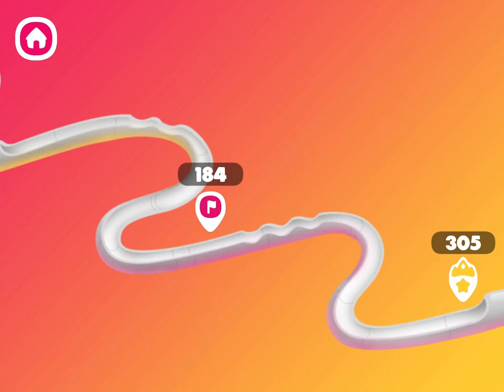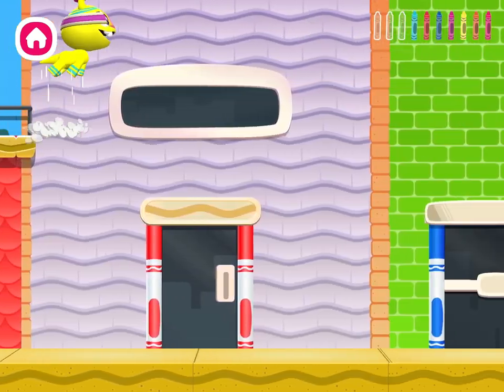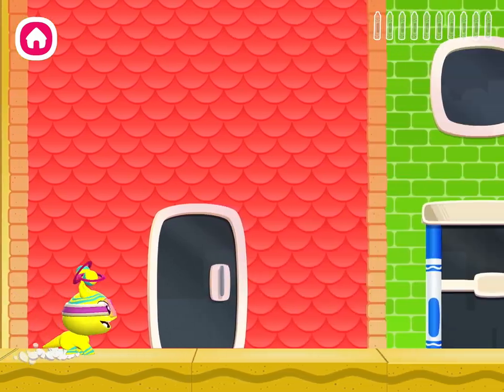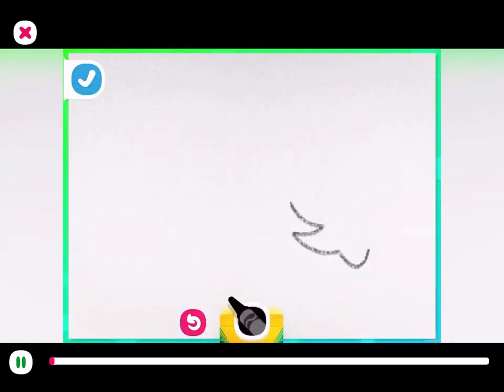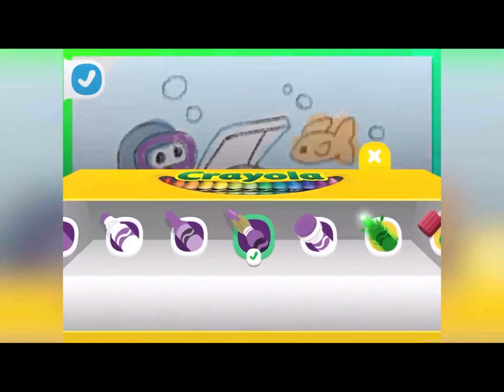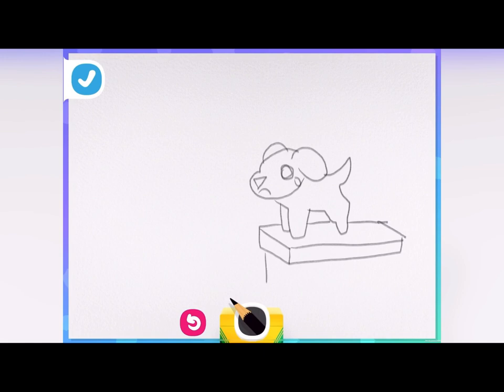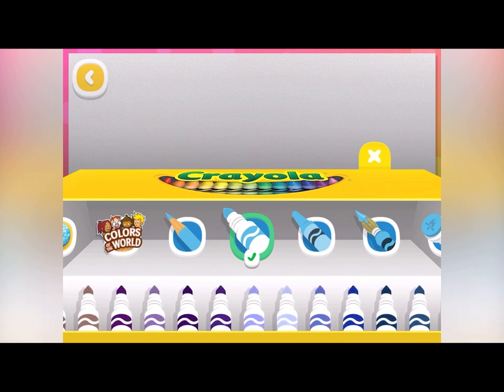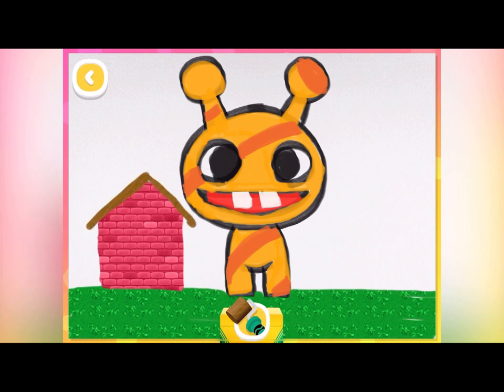Crayola Create and Play: Ultimate Kids' Creative Game on Apple Arcade Family-Friendly Gameplay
Unlock your child's creativity with Crayola Create and Play, the all-in-one kids' game available on Apple Arcade. In this video, we dive into the colorful world of Crayola Create and Play to show you its features, gameplay, and why it's the perfect game for young artists. 🎨